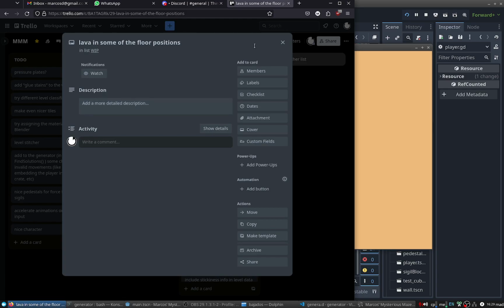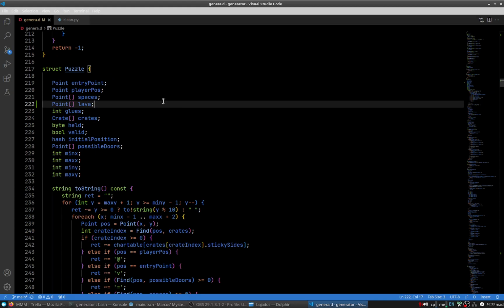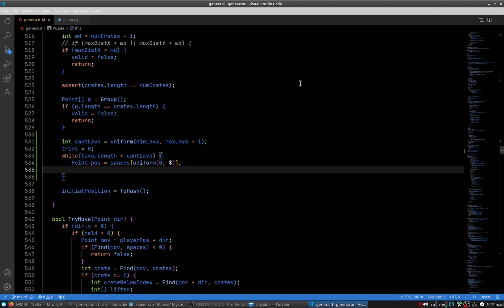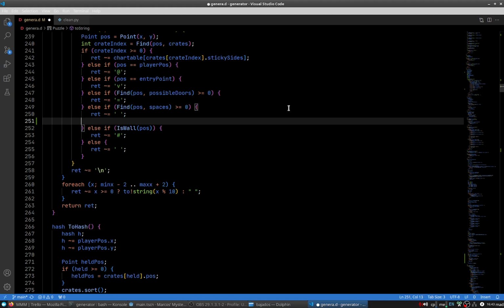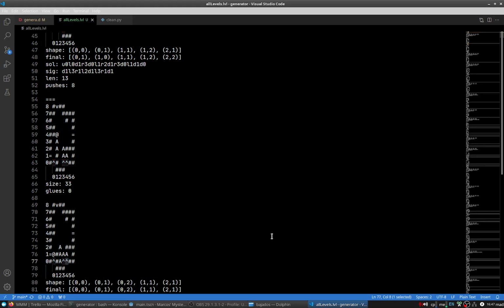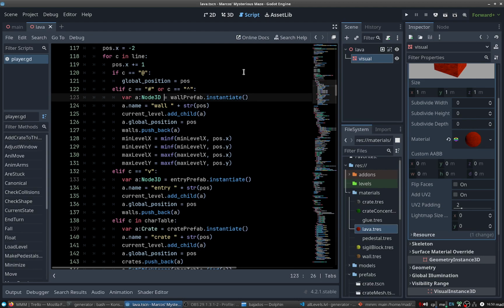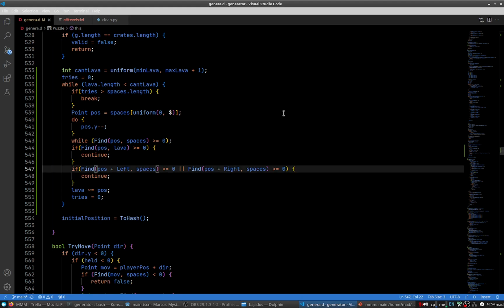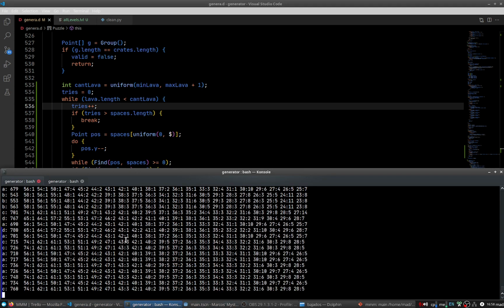The floor is lava! Or at least part of it- Marcos' Mysterious Maze devlog #10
In this video I begin to implement lava: some of the floor tiles will be impassable for the player. I add the basic logic into the generator, and leave the burning logic as a cliffhanger...